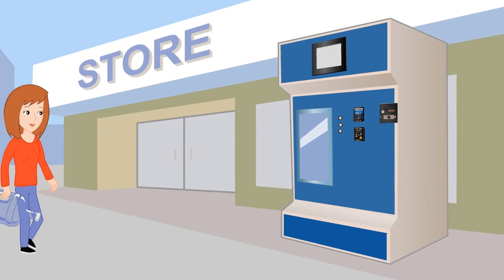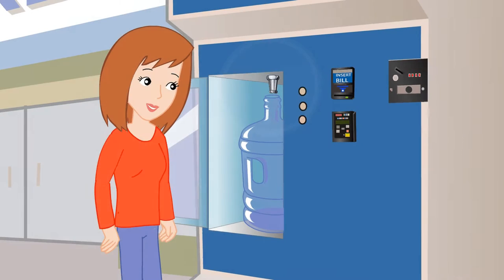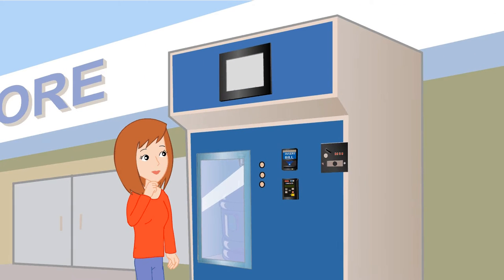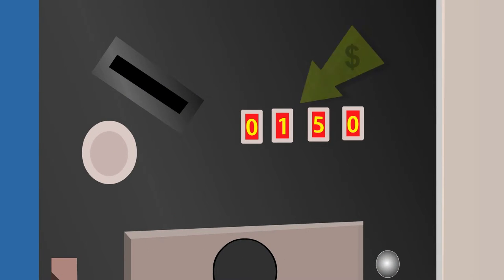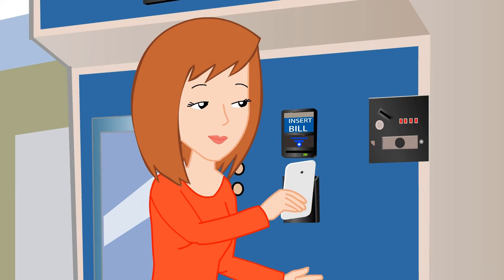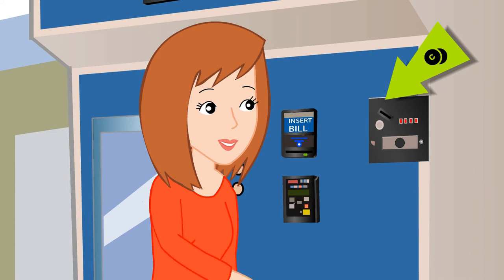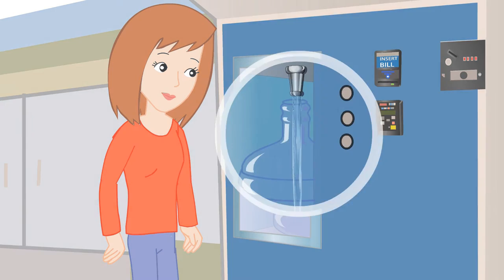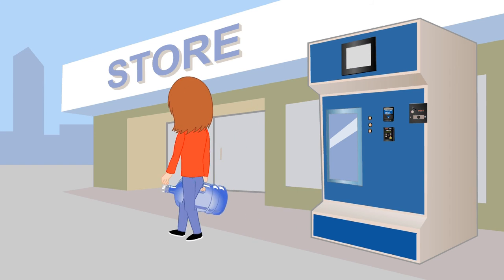Animation Video Cost From SteveWebJobs.com